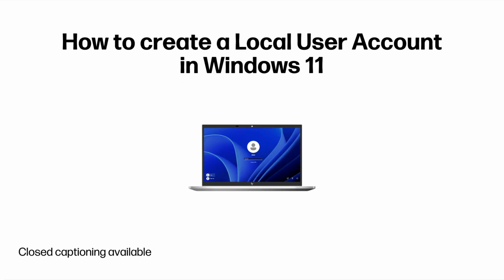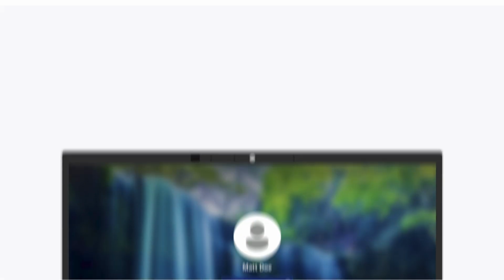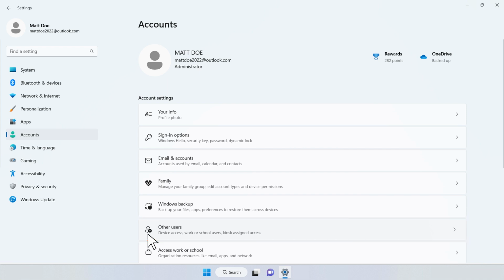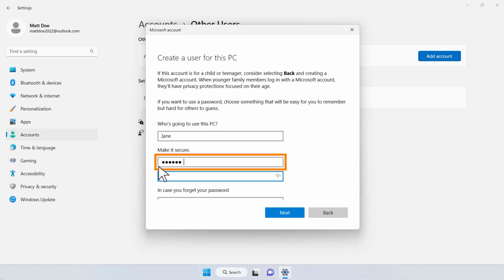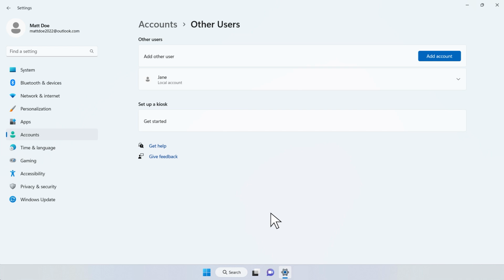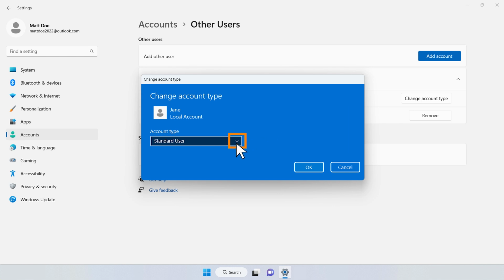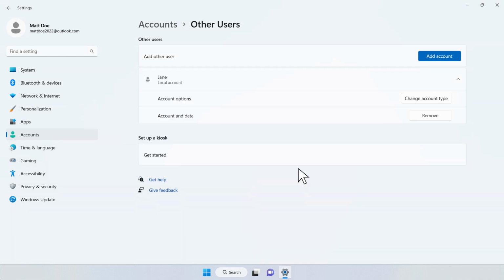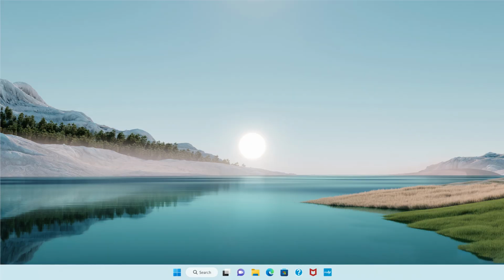How to create a Local User Account in Windows 11 | Product Category | HP Support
Learn how to create a Local User Account in Windows 11.